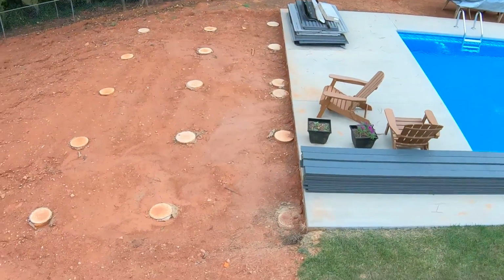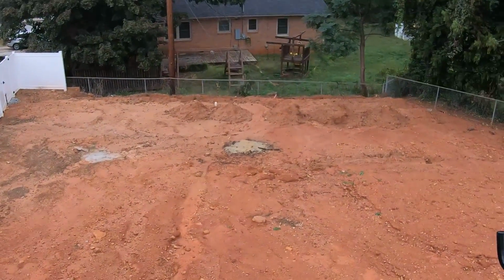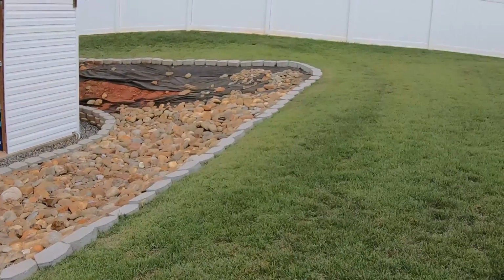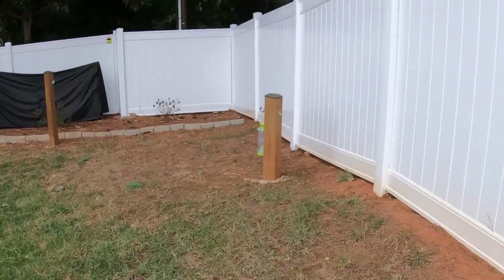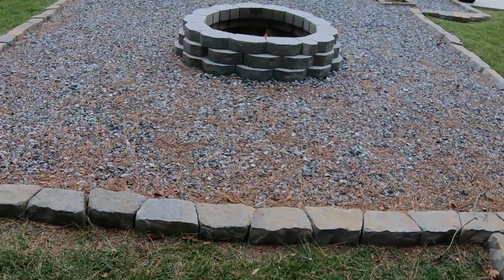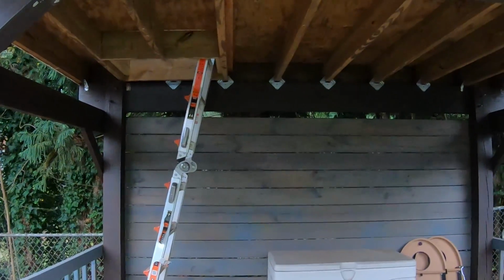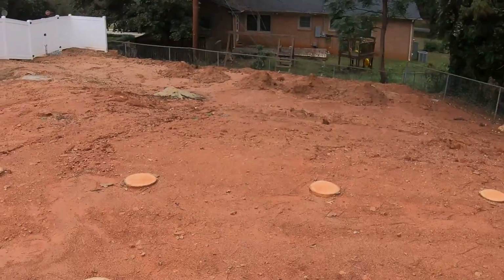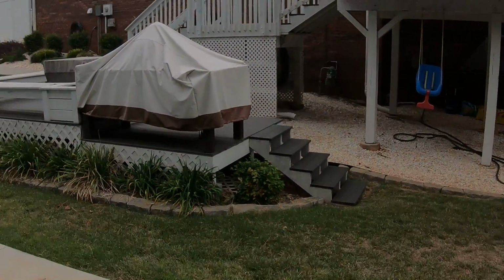Current and Future Projects/What to expect in upcoming videos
In this video I talk about some goals for the channel and do a tour of my back yard while going over current/upcoming projects. I will try to video each project so that you can follow in my progress and see how I handle each of them.

If you are interested in the grass that I have, here is the link to the site and the Amazon link if you want to order seed.